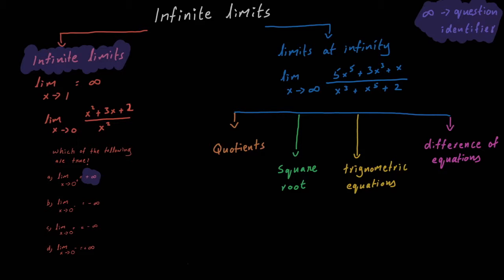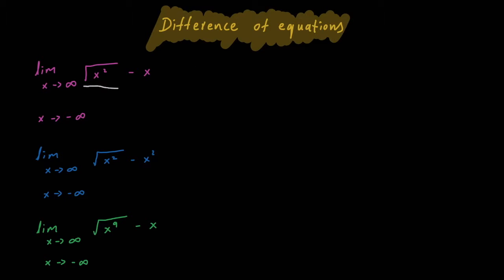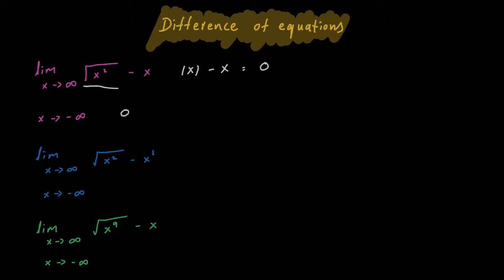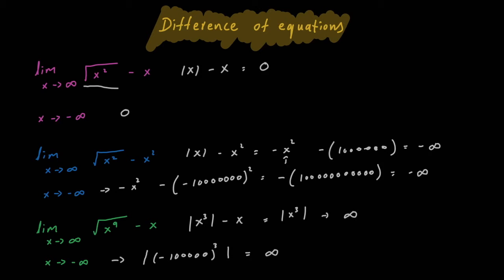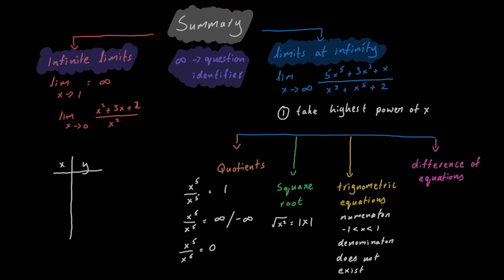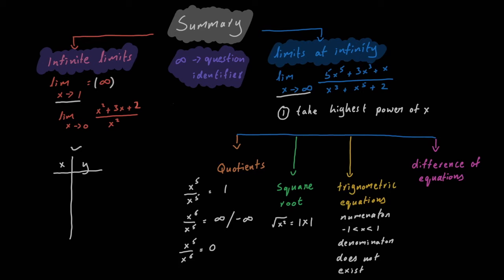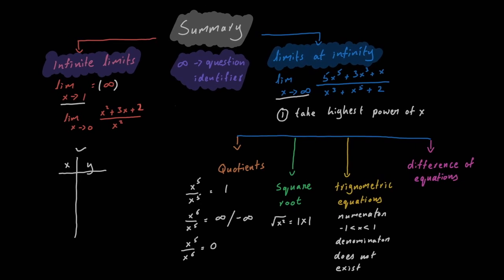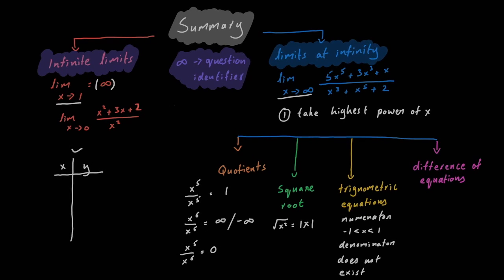6e - Infinite Limits - Algebraic (x approaches infinity) (difference of equations)